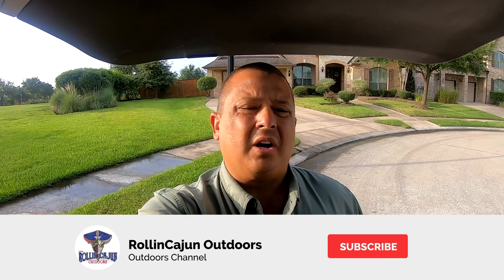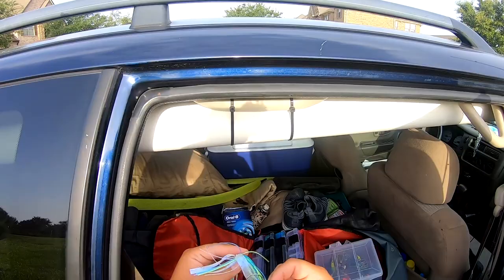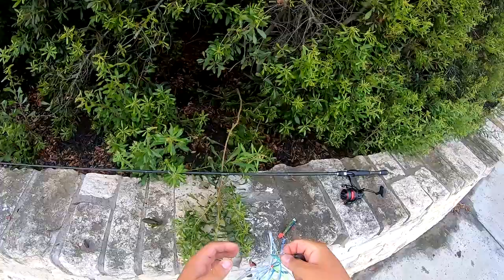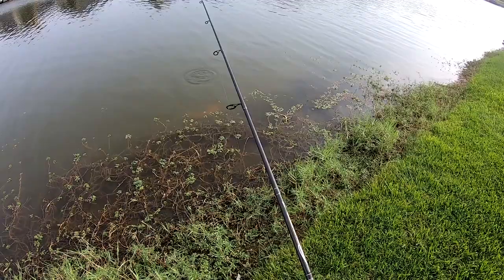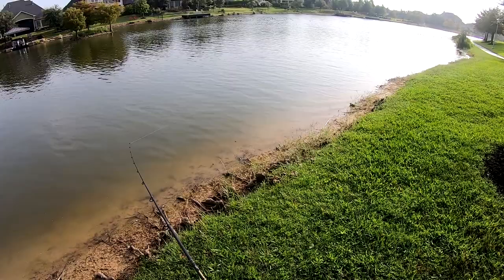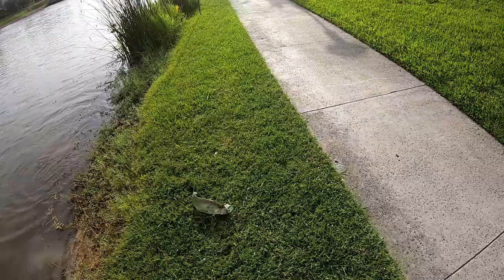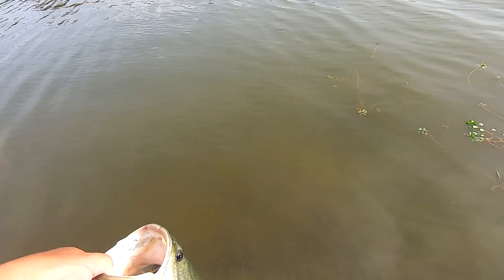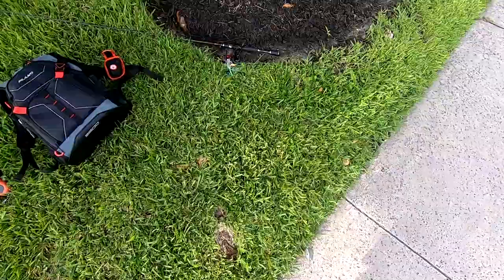Catching MY PERSONAL BEST Largemouth BASS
Caught my new PB! First time catching a big largemouth bass in Houston! Talk about an awesome day! I actually caught this bass on a spinnerbait. A lure that I have not used in a long time!

FIRST SETUP:
🎣Penn Fierce III Spinning Reel
🎣St. Croix Triumph Spinning Rod 7'
SECOND SETUP:
🎣Entsport E Series - Rattlesnake Spinning Rod
THIRD SETUP:
🎣Old Abu Garica Rod and Abu Garcia Ambassadeur 6000 (20 Years old)
FISHING LINE THAT I USE:
🎣Power Pro 50 lb Braided line
🎣Power Pro 20 lb Braided line

🎥GoPro 7 Black
🎥AmazonBasics 50" Tripod